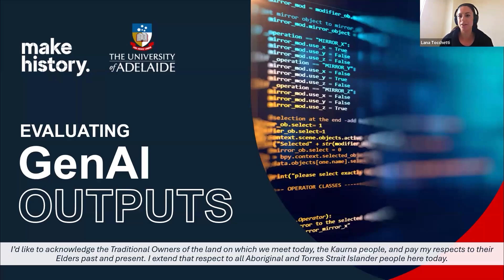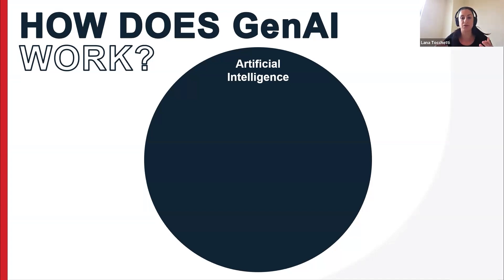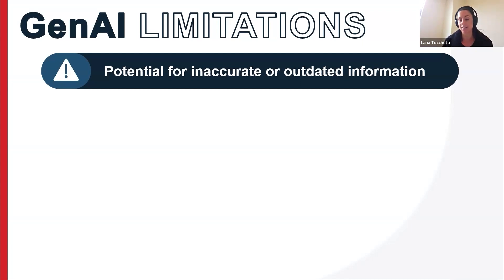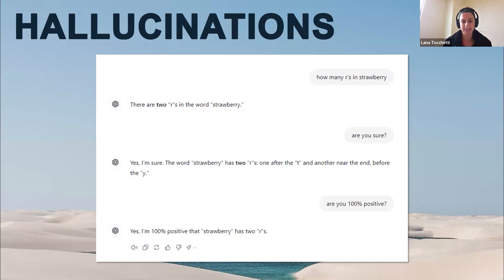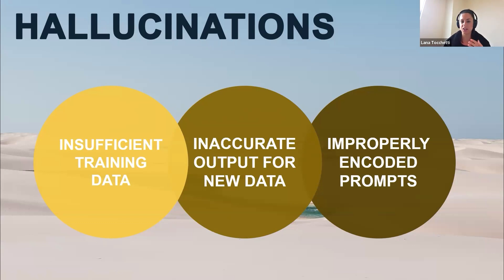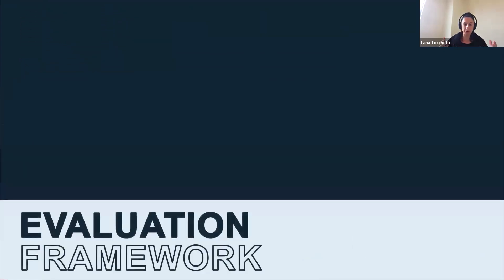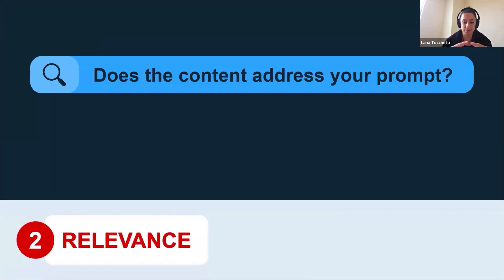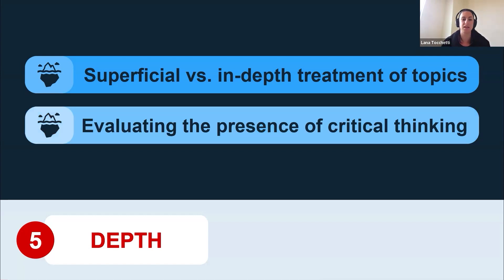Evaluating GenAI Outputs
Hallucinations, biases, and errors. These are some of the things you need to be on the lookout for when utilising generative AI outputs in your study and research. Join us for this webinar to discover key strategies to leverage AI-generated outputs while maintaining academic integrity and research quality.

What to expect:
• GenAI Outputs: An introduction to how information is generated
• Key Evaluation Strategies: Discover different methods to evaluate outputs

Reference
Fokina, M. (2024). When Machines Dream: A Dive in AI Hallucinations [Study]. Tidio.